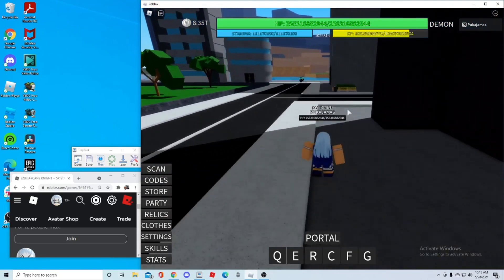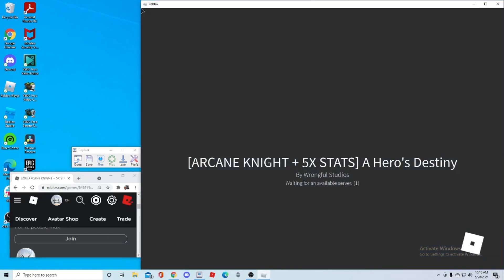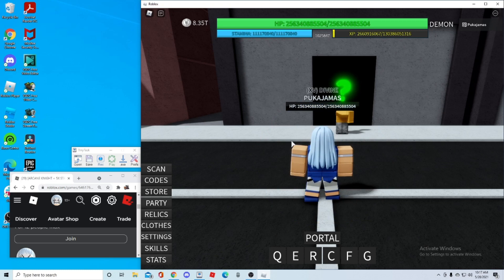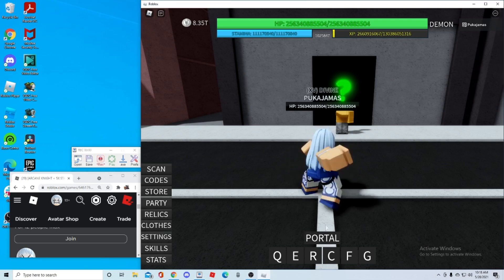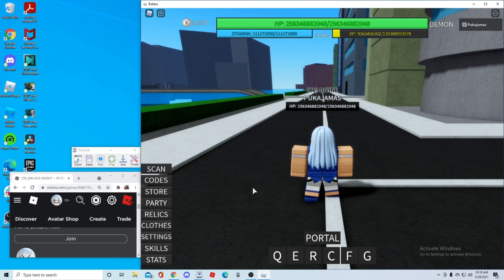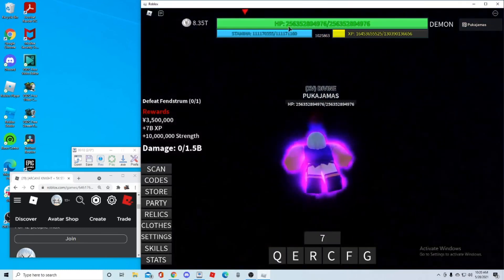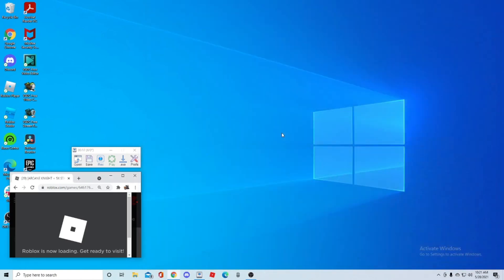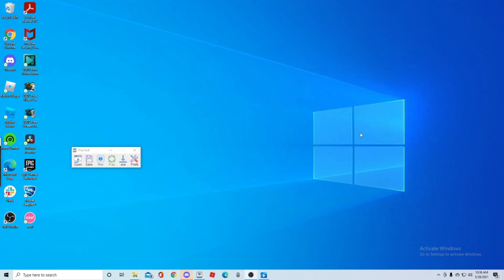How I grind! A heroes destiny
In todays video I will be showing you all how I grind. I decided I would make this video because I am currently taking a break from the game so I thought it would be a good idea to who my grinding methods.